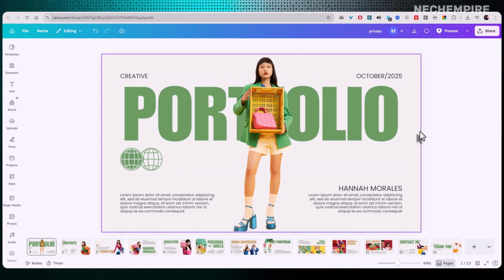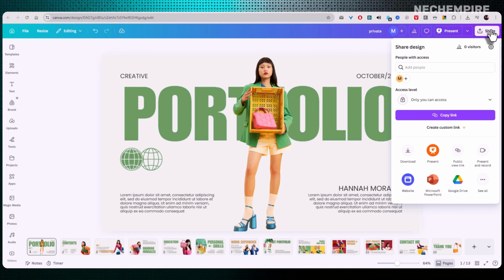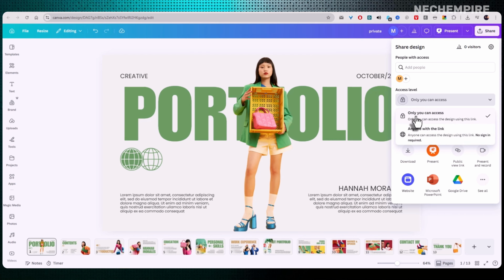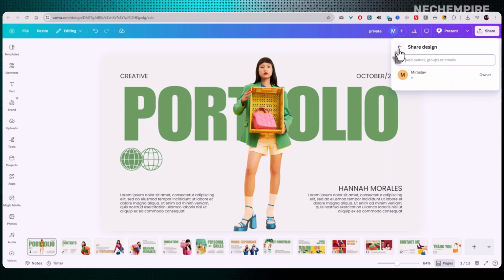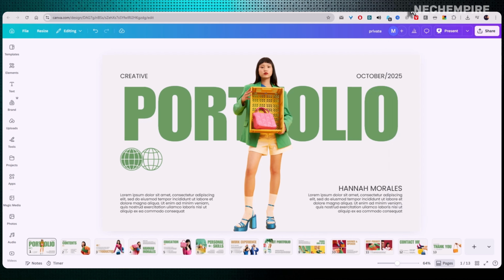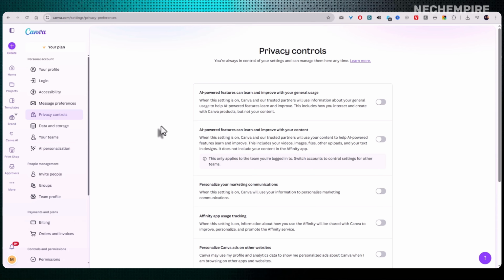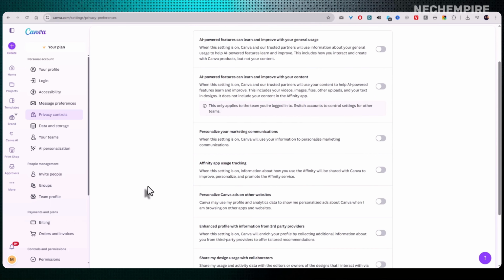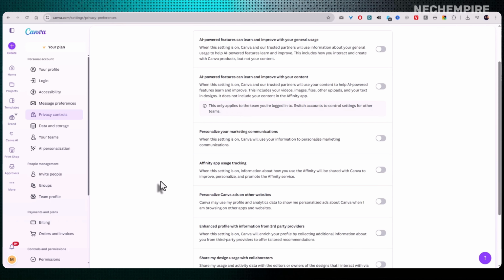How to Make Your Canva Designs Private | Canva Privacy Settings Guide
How to make your Canva private and manage your Canva privacy settings is essential for every creator who wants to keep their work secure. In this video, we dive deep into Canva security, showing you exactly how to restrict Canva access and ensure your private Canva designs stay that way.

If you have ever worried about the Canva collaboration link being set to public or how to protect Canva projects from unwanted viewers, this guide will walk you through the process of locking down your account and designs.

SPECIAL BONUS
✅ Use this link to Get 40 Free Etsy Listings:

Managing your privacy starts with understanding the Share button and the Collaboration Link settings. By default, most projects are set to high privacy, but it is easy to accidentally enable Anyone with the link access, which makes your design effectively public to anyone with that URL. We will show you how to change these settings to Only you can access or Only people added, ensuring that your hard work remains invisible to the rest of the world unless you specifically invite a collaborator via email.

If you work within a Canva Team account or Enterprise environment, privacy works a bit differently. Your designs might be visible to administrators or teammates depending on which folder they were created in. We explore how to navigate your Account Settings and Privacy Preferences to review your global data and design settings. It is important to remember that there is not a single Make Private button; instead, you must manually manage who can view, edit, or comment on your work.

We also cover how to manage existing collaborators. If you have already invited people to a project and need to revoke their access, you can easily find the list of icons or names above the link settings and change their permission level to Remove. Additionally, we look at the public Canva creator profile settings. If the public profile sharing toggle is on, your designs could show up for anyone to see. Turning this off is a crucial step in maintaining a truly private workflow.

Finally, we discuss the importance of checking your Publish and Share to Social areas. If you have previously linked social media accounts, those permissions might still be active and could potentially share your designs without you realizing it. The safest approach for any professional or private project is to keep sharing limited strictly to invited collaborators only. Once you have removed public links and restricted team access, your work is fully private and secure.

✨ What You’ll Learn:

0:00 - Introduction to Canva Privacy
0:14 - Checking the Share Button Status
1:34 - Adjusting Global Privacy Preferences